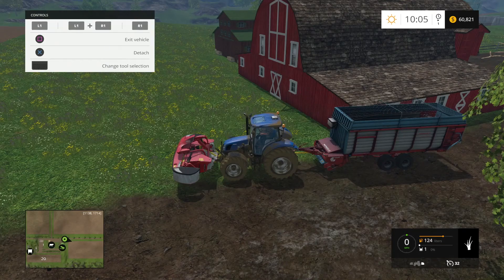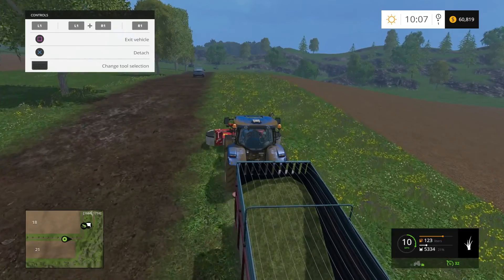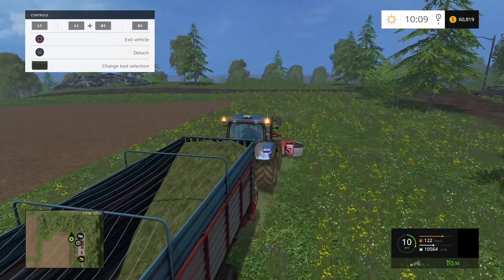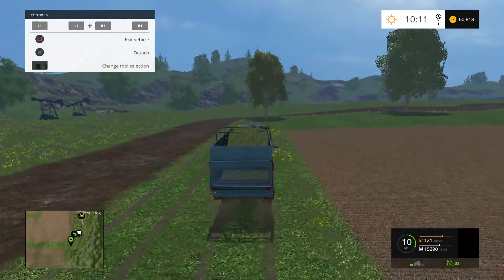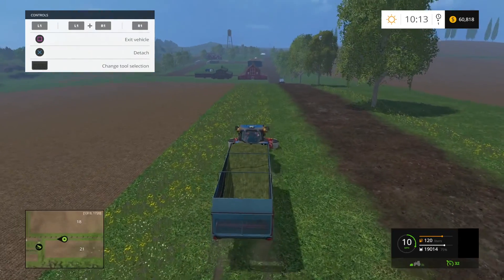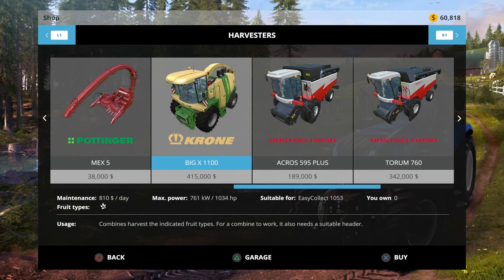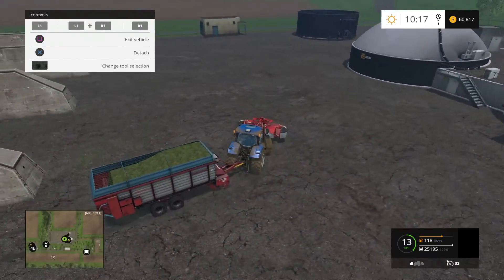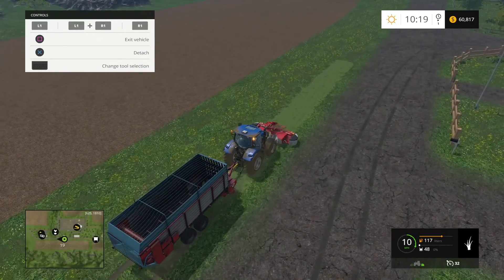Farming Simulator 15 - Westbridge Hills - Episode 5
Bio gas time!